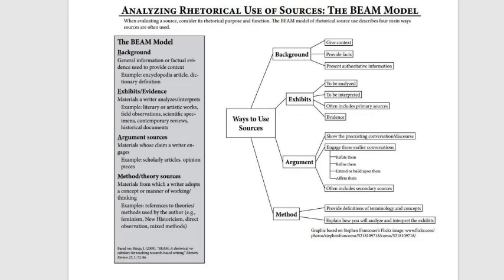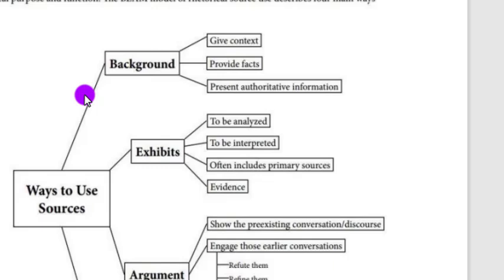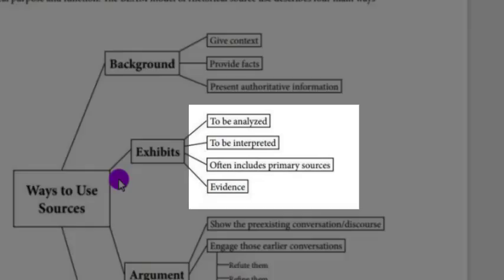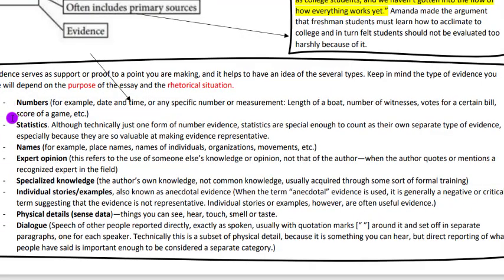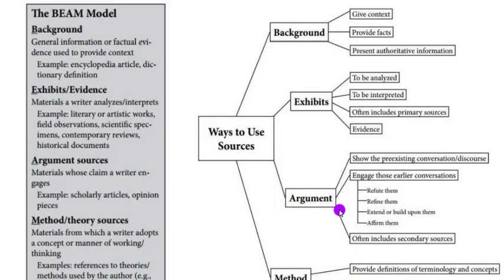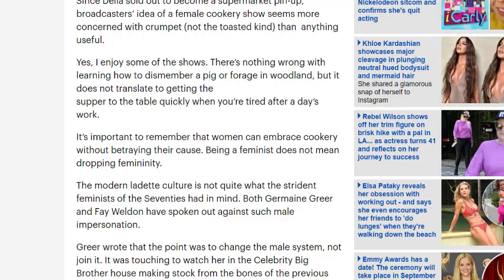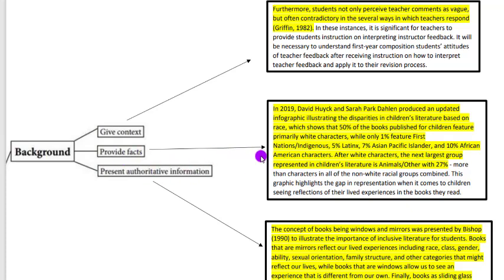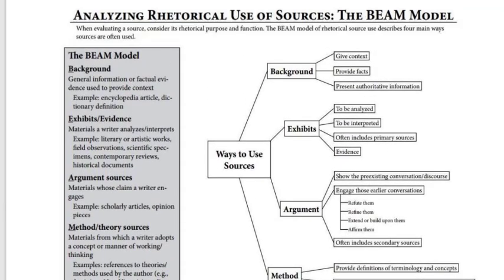Sourced Material Rhetoric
A review of how to select sources for writing as well as an overview of how to use the information to analyze sourced material in arguments.